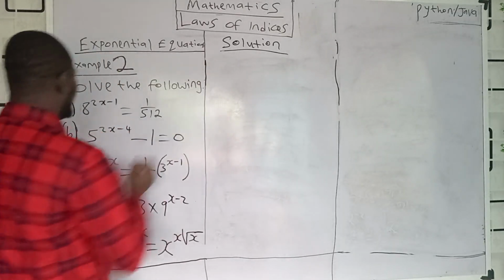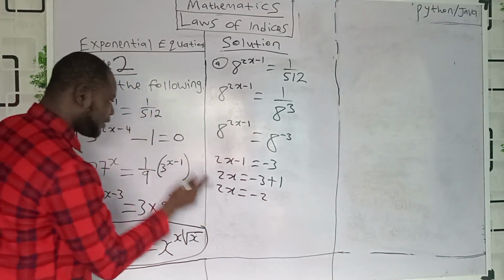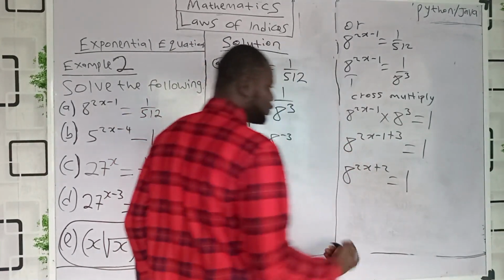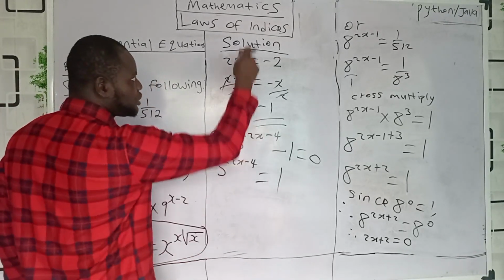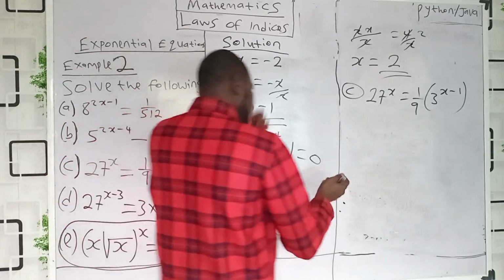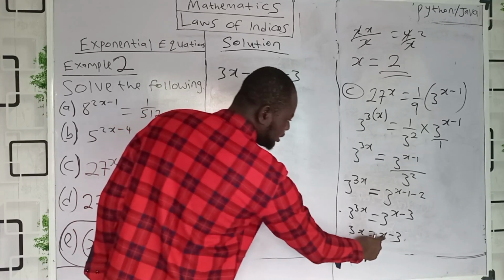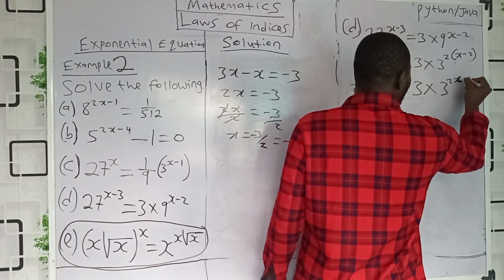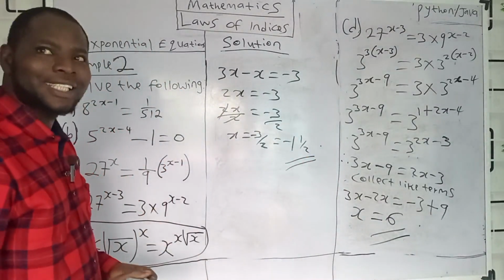Indices Part4 (Solving Exponential Equations Part2)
In this tutorial, we will solve more questions on exponential equations in well simplified manner. You can go back to other videos to have better understanding of the fundamentals.